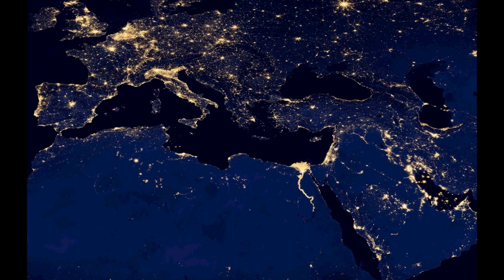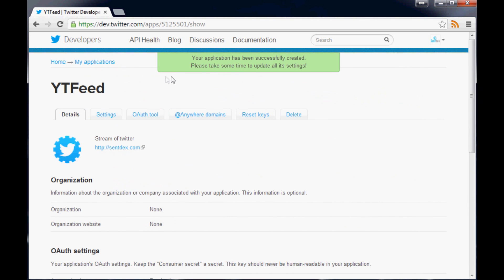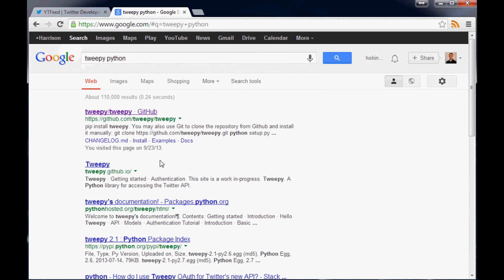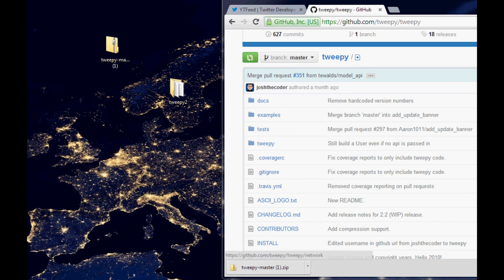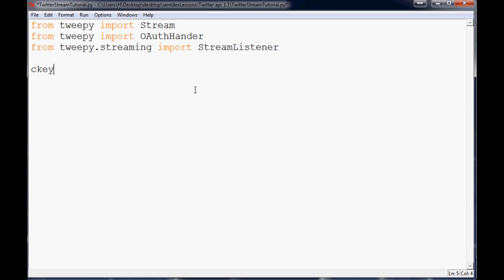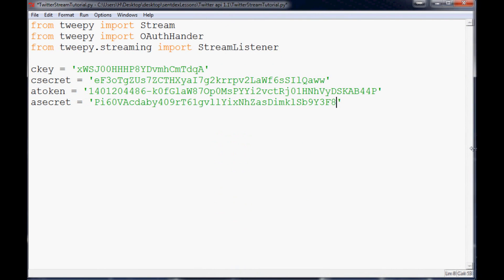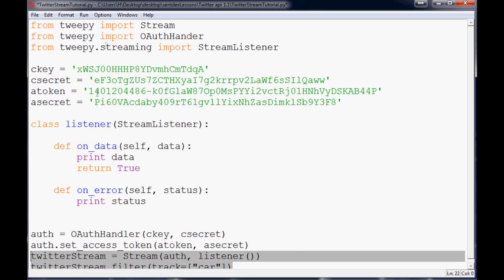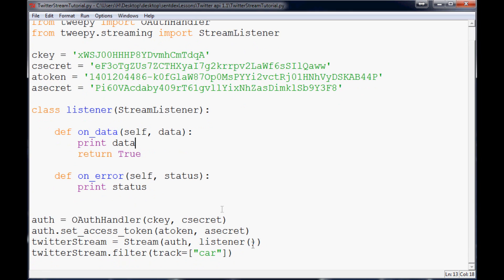How to use the Twitter API v1.1 with Python to stream tweets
In this video, you are shown how to use Twitter's API v1.1 to stream tweets using Python. Twitter's on-site documentation for their API is massive, but I found it to be a bit overboard for the simple task I wanted to achieve. If you have been having trouble figuring out how to stream twitter in python, this should help you.

Sentdex.com
Facebook.com/sentdex
Twitter.com/sentdex